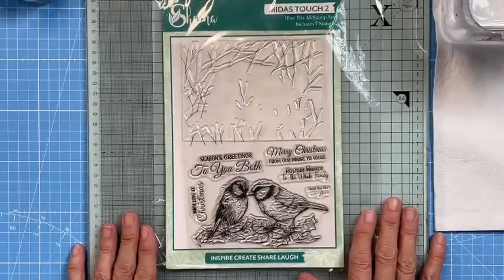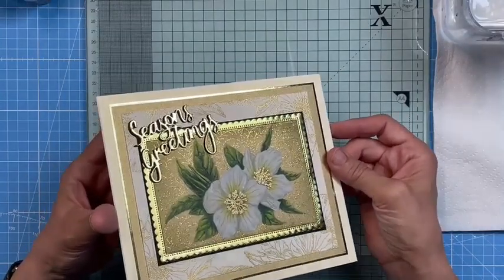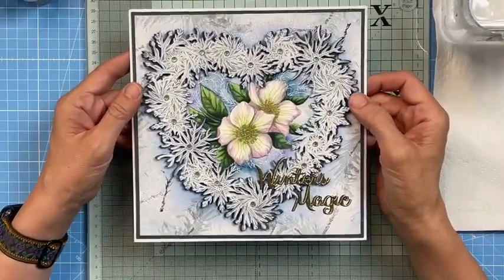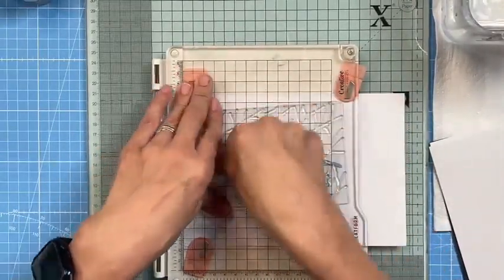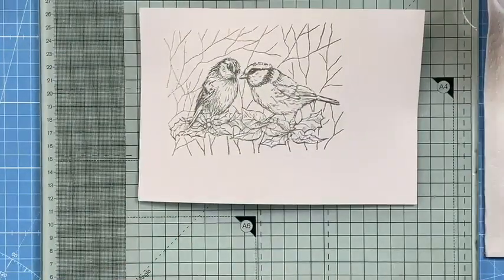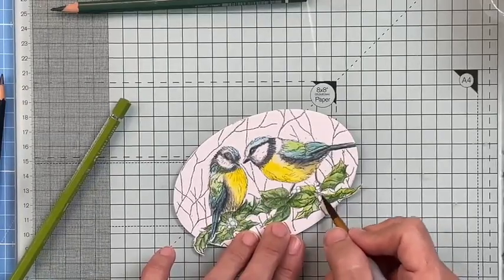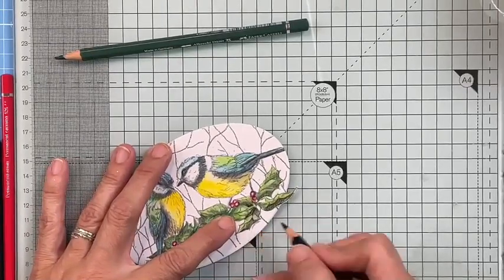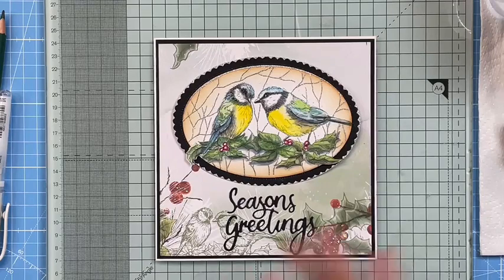Brand NEW Midas Touch By Sheena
Sheena Douglass shares with us the beautiful new Midas Touch collection, part of the Sheena range of paper crafting products from CraftStash.

The Midas Touch collection is a stunning collection of layering stamps and coordinating dies, perfect for not only your winter themed projects but also suitable for other times of the year too!

This collection is only available at CraftStash, and you can browse all the items